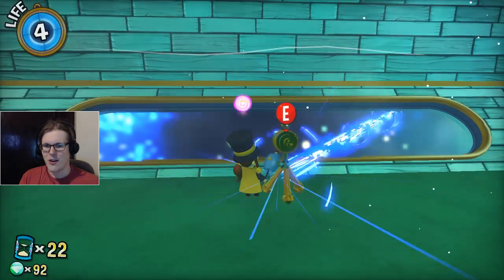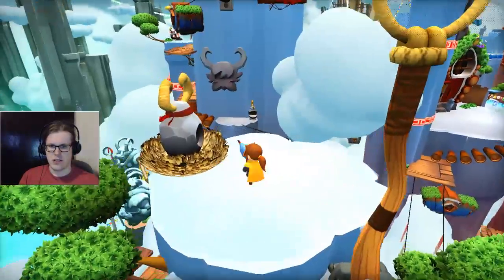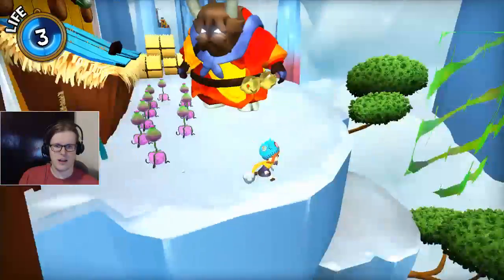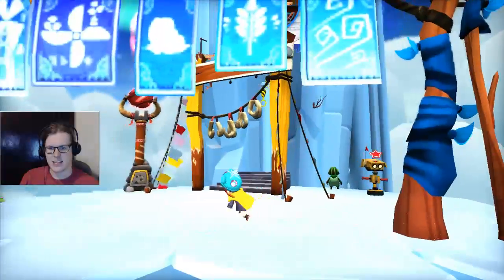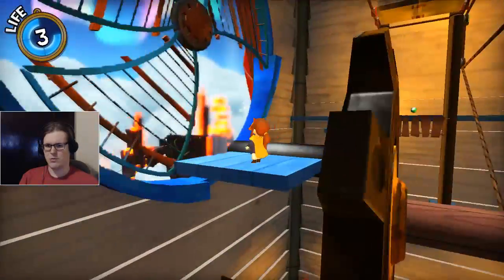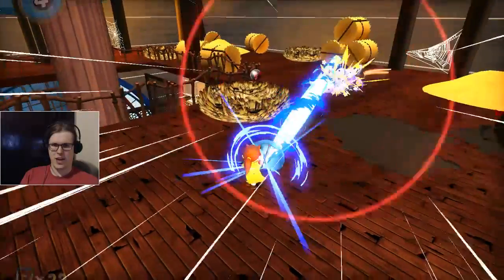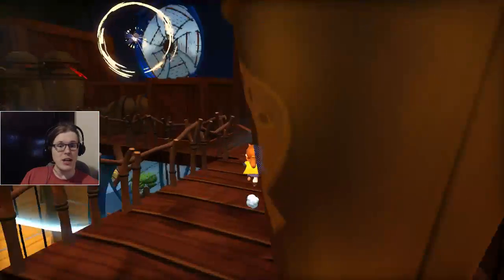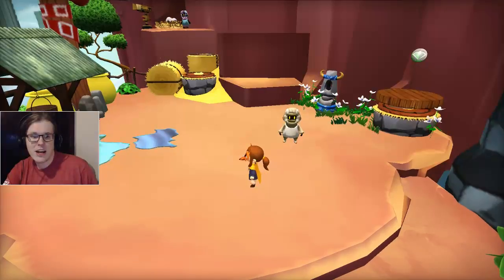A Hat in Time Part 23: The Windmill